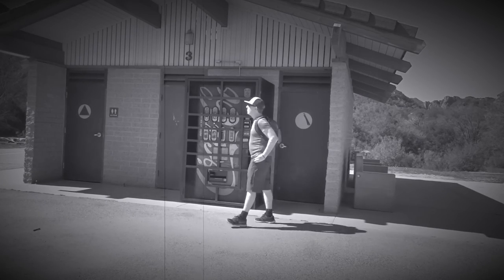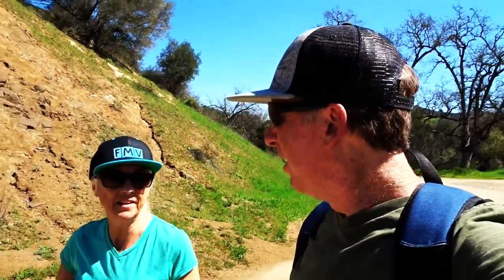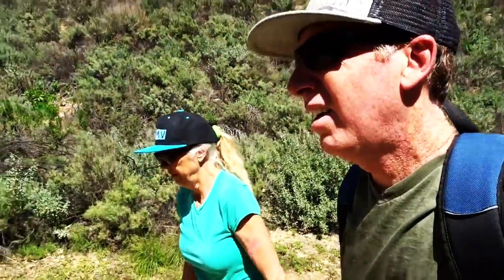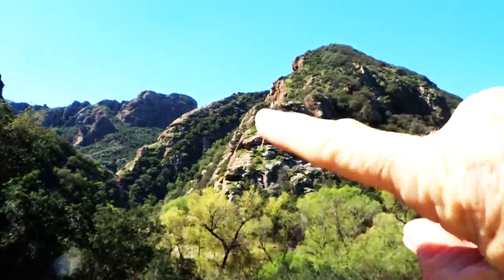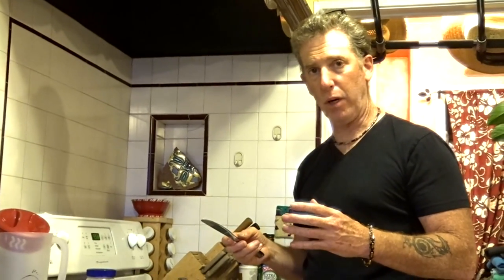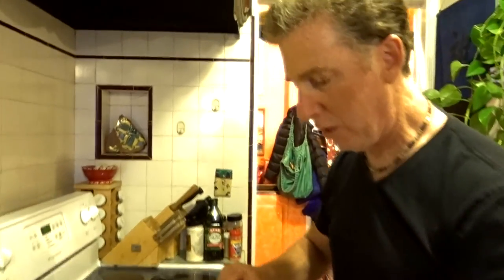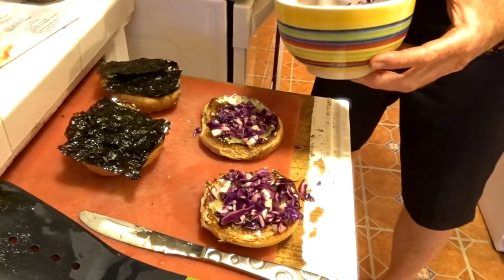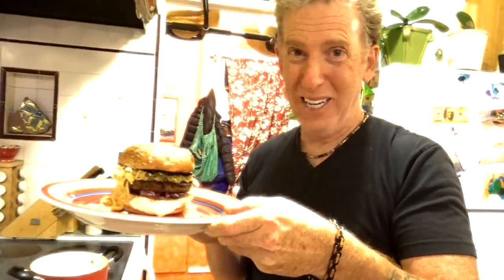HIKE TO THE ORIGINAL M*A*S*H* TV SET! - FIREBALL MALIBU VLOG 565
HIKE TO THE ORIGINAL M*A*S*H* TV SET! - FIREBALL MALIBU VLOG 565 - Fireball and Kathie hike 2 miles to the ORIGINAL M*A*S*H* TV SET filming location. Yes, still some cars there! Then, Fireball builds a Japanese Ramen Burger!

About M*A*S*H* from Wiki... M*A*S*H is an American television series developed by Larry Gelbart, adapted from the 1970 feature film M*A*S*H* (which was itself based on the 1968 novel M*A*S*H*: A Novel About Three Army Doctors, by Richard Hooker). The series M*A*S*H*, which was produced with 20th Century Fox Television for CBS, follows a team of doctors and support staff stationed at the "4077th Mobile Army Surgical Hospital" in Uijeongbu, South Korea during the Korean War. The show's title sequence M*A*S*H* features an instrumental-only version of "Suicide Is Painless", the theme song from the original film. The show was created after an attempt to film the original book's sequel, M*A*S*H Goes to Maine, failed. The television series is the best-known version of the M*A*S*H works, and one of the highest-rated shows in U.S. television history.
ORIGINAL M*A*S*H* TV SET filming location

The series M*A*S*H* premiered in the U.S. on September 17, 1972, and ended on February 28, 1983, with the finale, showcased as a television film, titled "Goodbye, Farewell and Amen", becoming the most-watched and highest-rated single television episode in U.S. television history at the time, with a record-breaking 125 million viewers (60.2 rating and 77 share), according to the New York Times. M*A*S*H* had struggled in its first season and was at risk of being cancelled. Season two of M*A*S*H placed it in a better time slot (airing after the popular All in the Family); the show became one of the top 10 programs of the year and stayed in the top 20 programs for the rest of its run. M*A*S*H* is still broadcast in syndication on various television stations. The series M*A*S*H*, which depicted events occurring during a three-year military conflict, spanned 256 episodes and lasted 11 seasons. The Korean conflict lasted 1,128 days, meaning each episode of the series would have averaged almost four and a half days of real time.

Snag one of Fireball's new T-Shirts and support the Vlog!

FIREBALL MALIBU VLOG will inspire you to create a FUN & AWESOME LIFE through CARS and BEACHLIFE.

ABOUT:
FIREBALL MALIBU VLOG is an inspirational Youtube First Person Series starring Malibu Vloggers Fireball & Kathie Lawrence and will help you to create a FUN & AWESOME LIFE through CARS and BEACHLIFE. ORIGINAL M*A*S*H* TV SET filming location

ABOUT FIREBALL:
Fireball is a legend in the Car Design and Filmmaking World having reached over a billion viewers through his shows on DISCOVERY, SPEED and TLC. He’s designed vehicles for over 400 of Hollywood's biggest films including BATMAN, KNIGHT RIDER, JURASSIC PARK & MONSTER GARAGE plus over 1K Commercials. Also an Award Winning Filmmaker and Director, accomplished Children's Book Author with 7 titles, Cartoonist and currently writes for the MALIBU SURFSIDE NEWS and PALISADIAN POST Newspapers.

ABOUT KATHIE:
Kathie Lawrence is a legendary Costume Builder, Sculptor and Author having spent over 40 years in the film industry creating some of the most iconic character MASCOTS for clients like The White House, Ellen DeGeneres, Nintendo & The Super Bowl. She even built H.R. PUFF N' STUFF! No one in the business has created more.

FIREBALL’S WHEELS AND WAVES CAR SHOW:
Every 3rd Sunday of the month at The Malibu Country Mart

GET FEATURED ON THE VLOG!